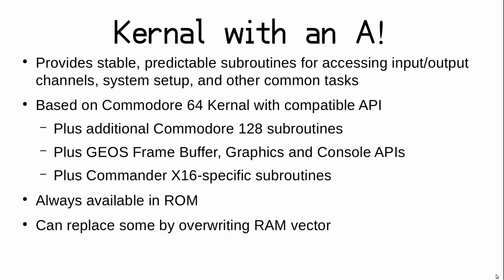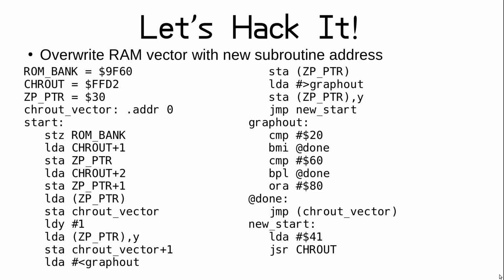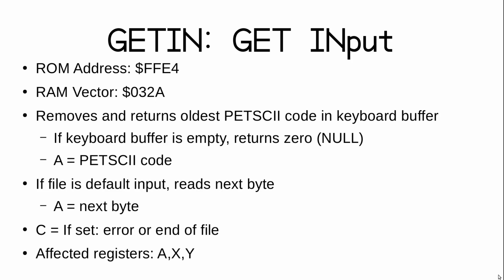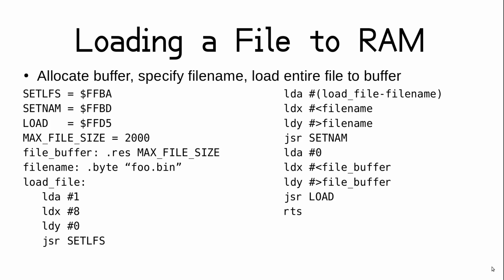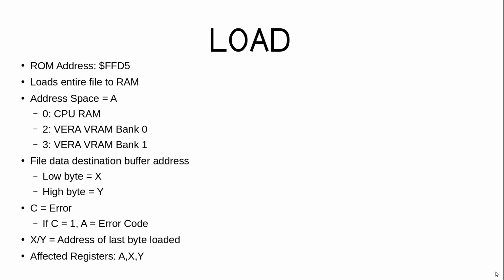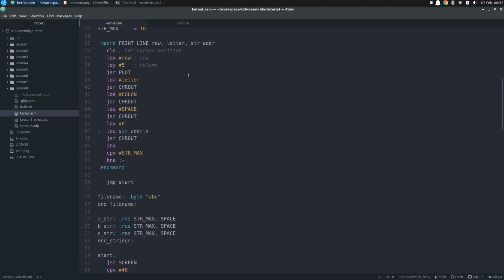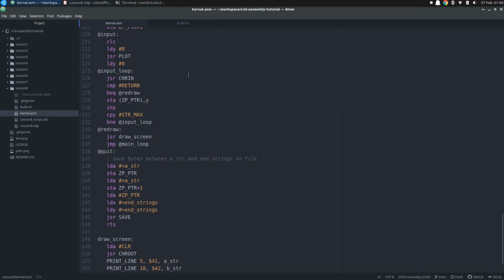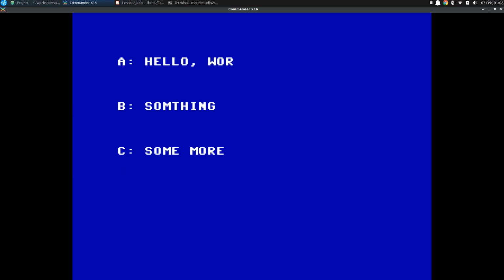Meet the Kernal: Commander X16 Assembly Language Tutorial, Lesson 8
This is the eighth episode of a tutorial for learning 65C02 Assembly Language using the Commander X16. This lesson will introduce the X16 Kernal, which is based on the Commodore Kernal and has much of the same API.

If you want to get the code from this example and some further instructions and helpful links, check out my GitHub repo: